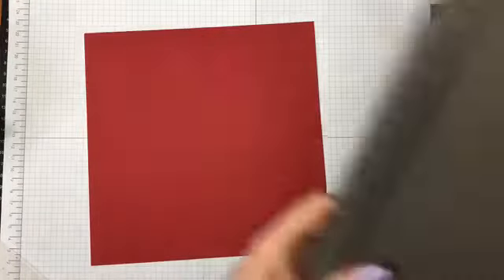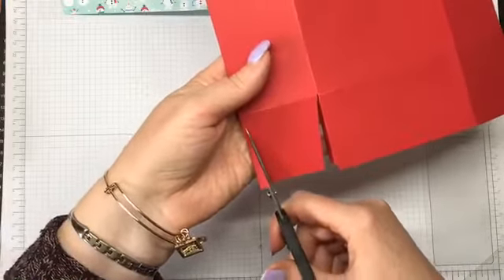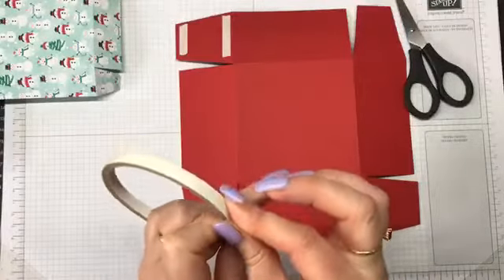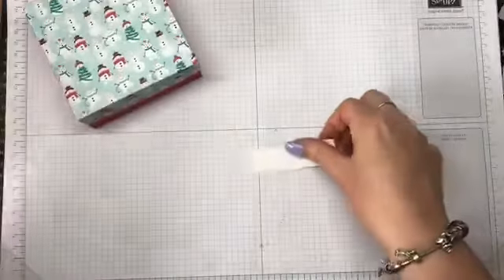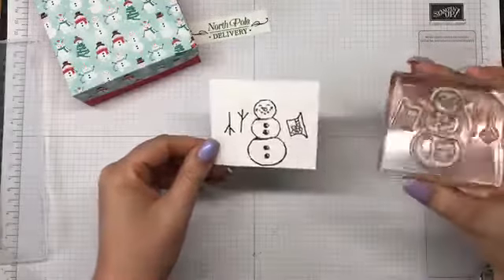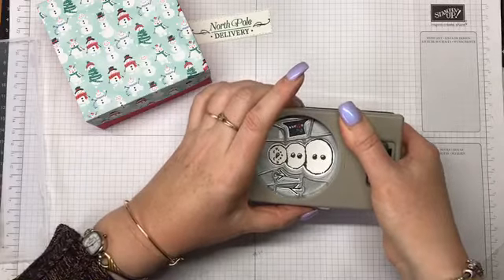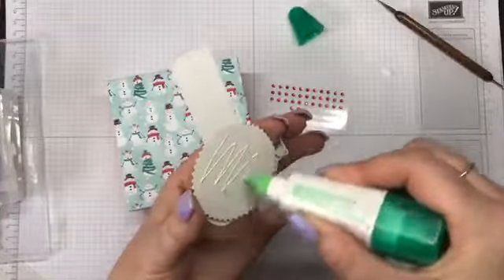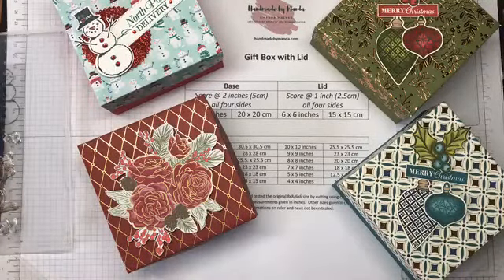Snowman Season - Gift Box with Lid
Need a quick and easy gift box with a lid, for Christmas treats and goodies?  or even a little birthday surprise?